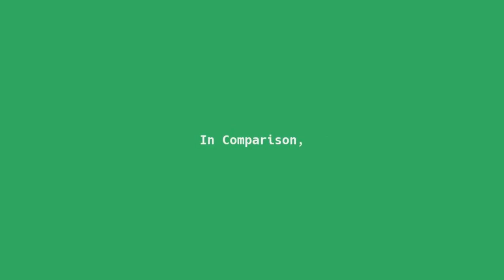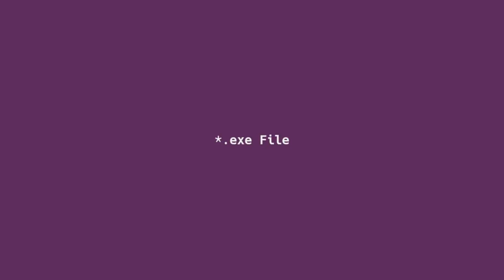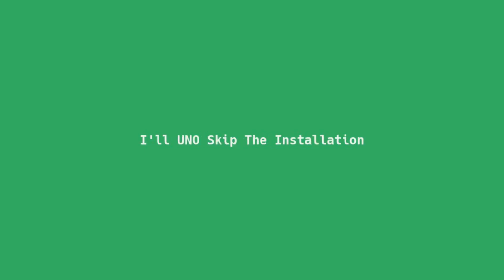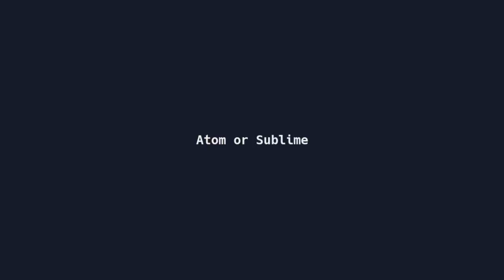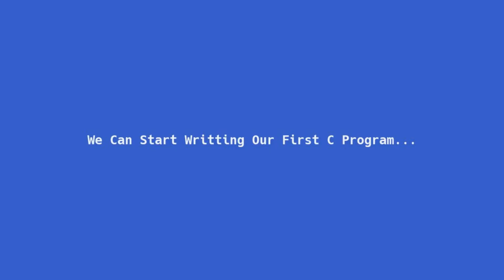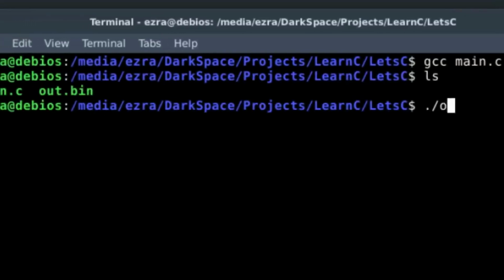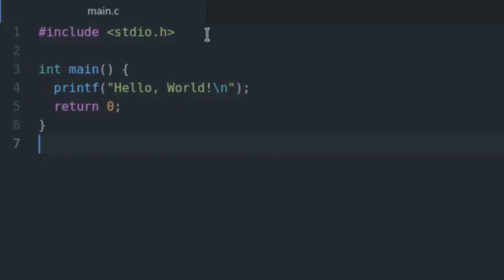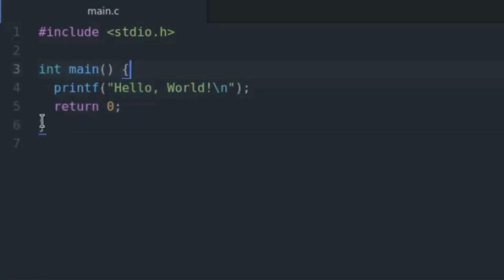Let's C #1 - "Hello, World!"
The C Programming Language is the best to learn computer science fundamentals.
It's low level enough to give you all the necessary understandings of how computers operate. (like understanding that a string is simply an array of or pointer to characters)
But high level enough to be human readable!

This video was generated using Python.